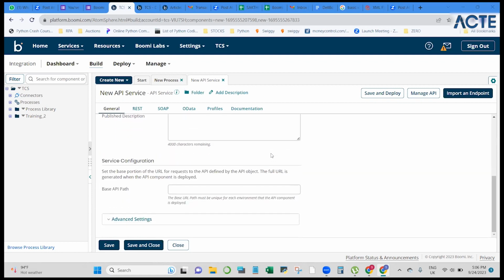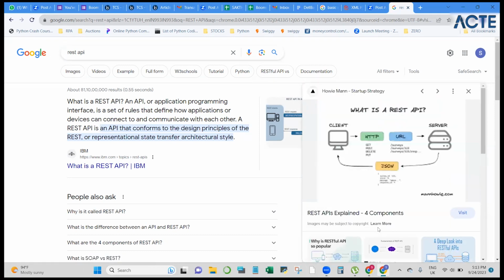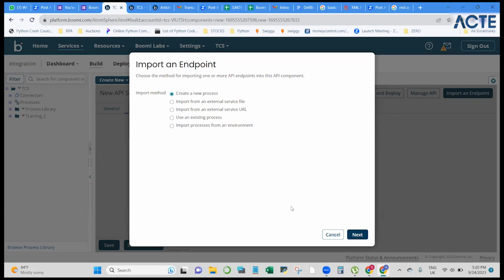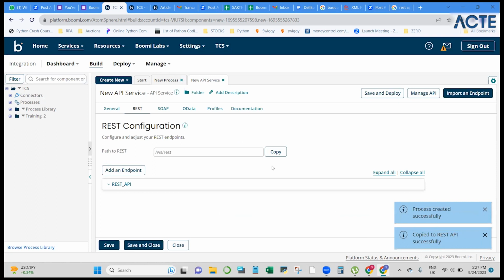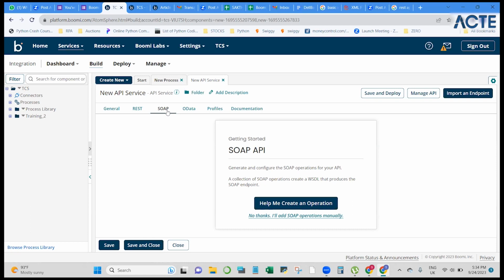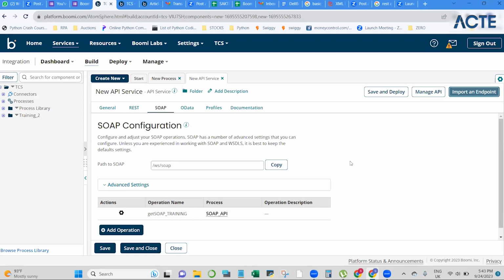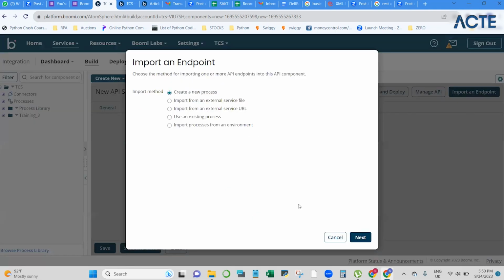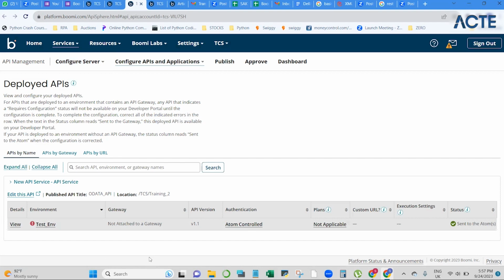API Service Continuation for Beginners | Dell Boomi Tutorial | Part - 15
Unlock the power of API services with specialized training at our ACTE software institute. Dive into the world of seamless data exchange and integration, mastering crucial techniques for modern software development. Our expert-led courses ensure you're equipped to harness the full potential of APIs, empowering you to build robust and scalable applications. Join us to propel your career forward in this essential domain.

👉About us

👉ACTE Edge
1. 24*7 Lifetime Access & Support
2. Flexible Class Schedule
3. Job Assistance
4. Mentors with +14 yrs
5. Industry-Oriented Courseware